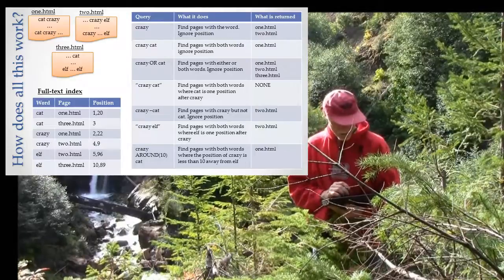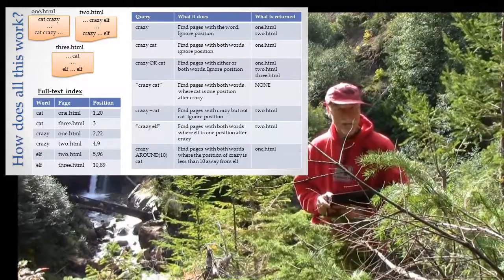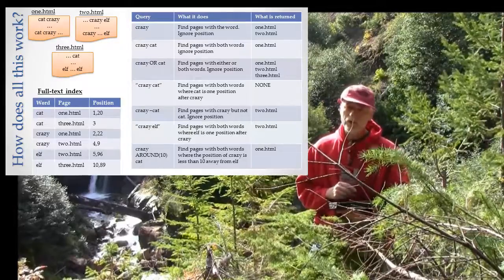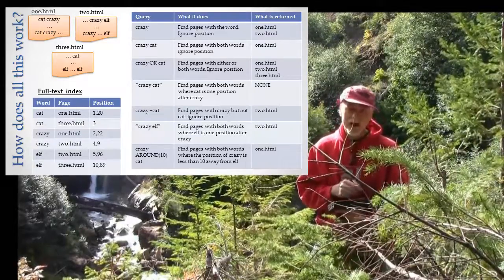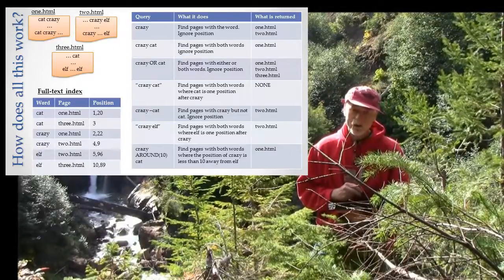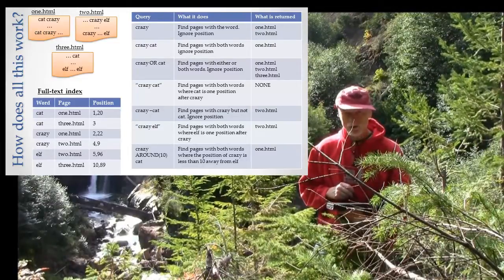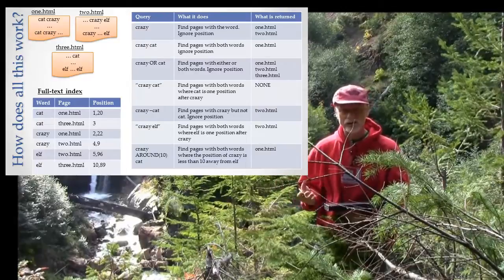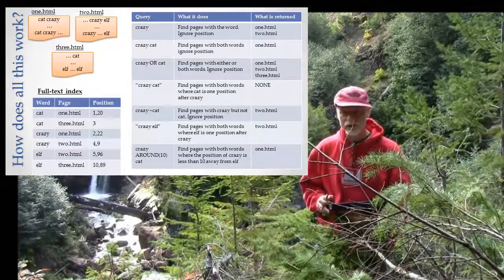More Advanced Queries against the Index